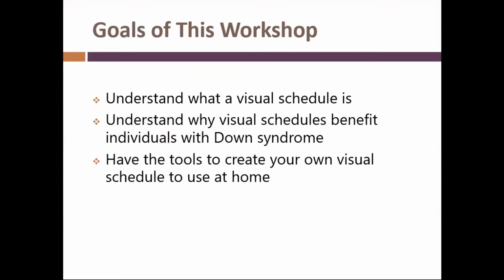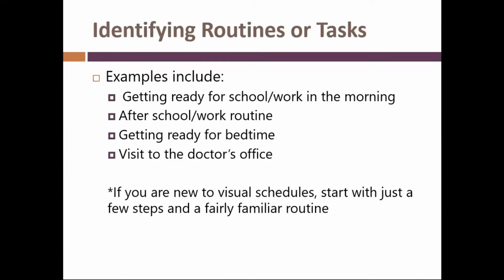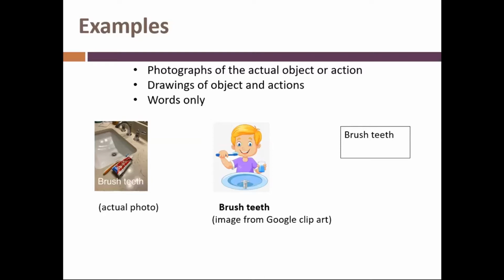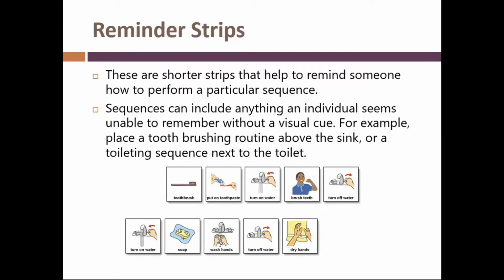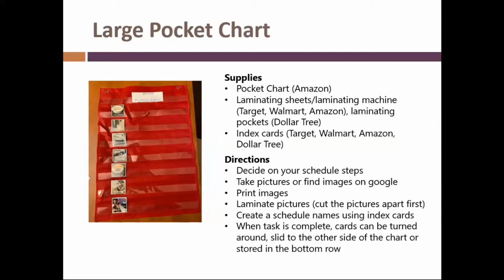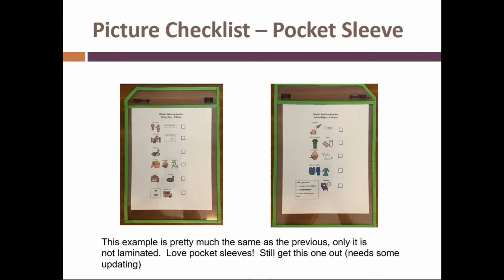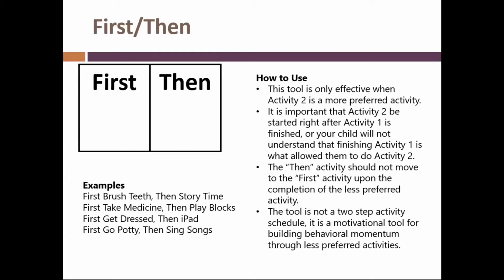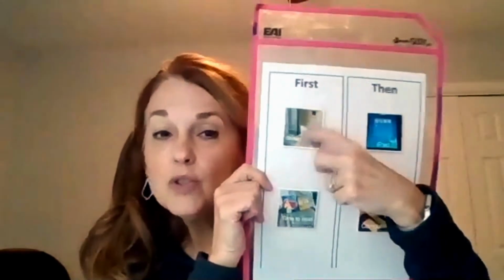Community Outreach - Visual Schedule Workshop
The Down Syndrome Association of Greater St. Louis presents this workshop on Visual Schedules.  Hosted by Christy Klaus and Andi McCormick of the DSAGSL. This is a recorded Zoom discussion with Q&A.

We are so proud to present this workshop and encourage you to contact the DSAGSL for more information if this topic impacts you or someone you care for.

For more information about this series, or to learn more about Down syndrome, please